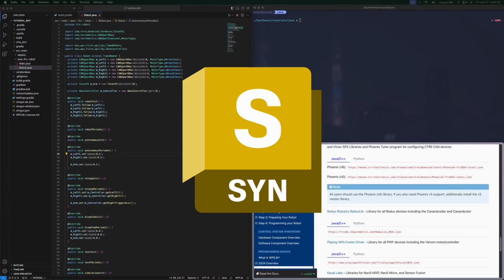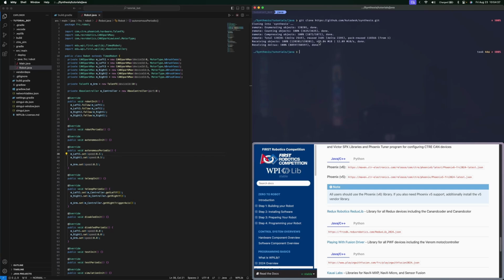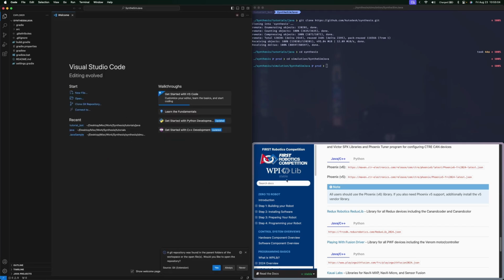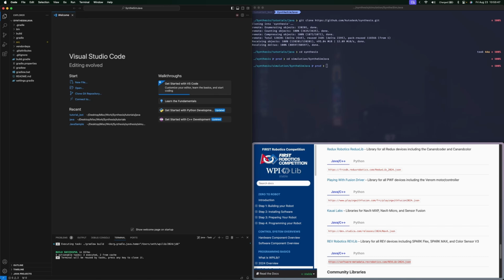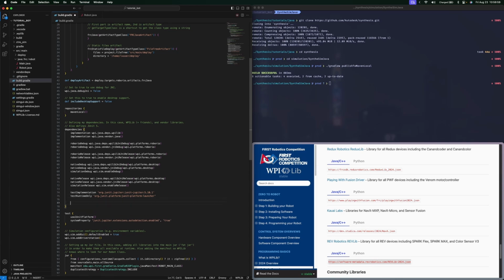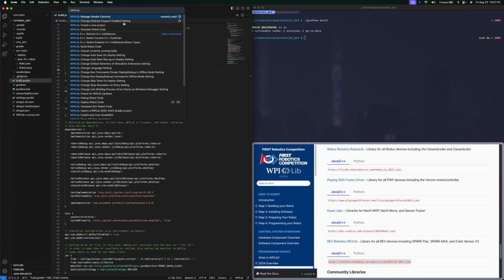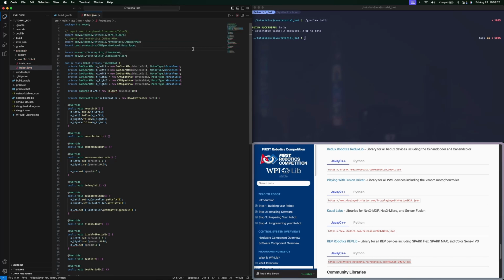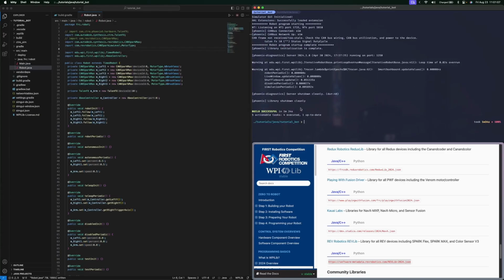Code Simulation Tutorial - Part 1 - Synthesis v7.1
If you have any questions, please reach out to our discord